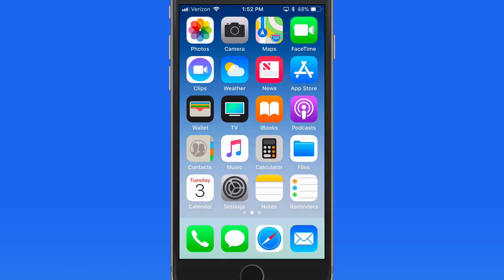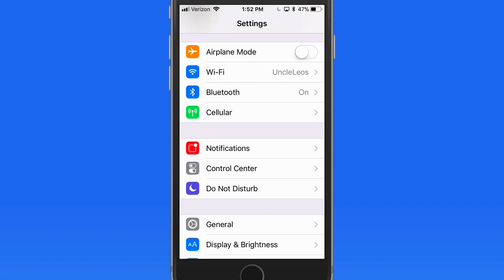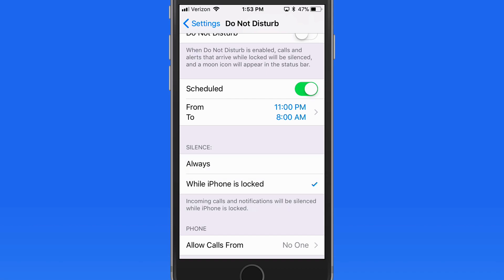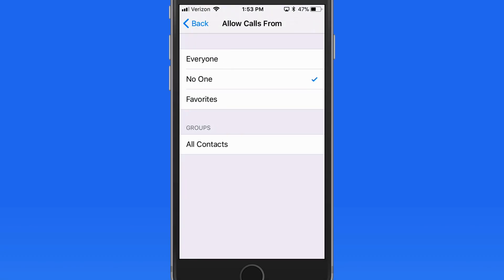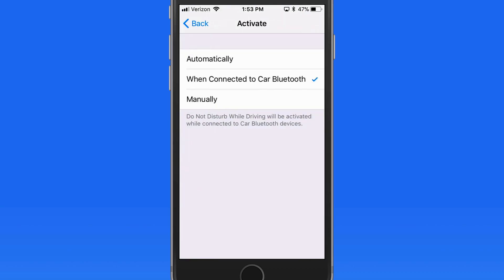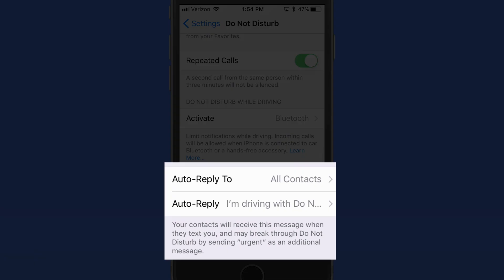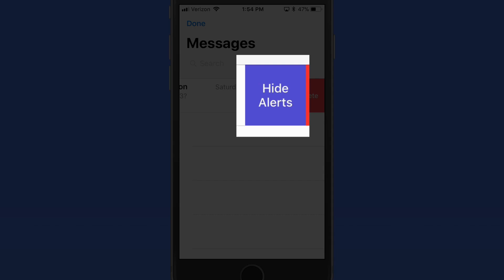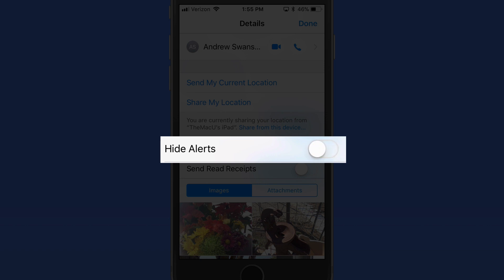iOS 11 Tutorial: Do Not Disturb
In this lesson from our full "iOS 11 Core Concepts" video tutorial see how to use the Do Not Disturb feature to avoid getting alerts when you don't want to be distracted. We also touch on hiding alerts for group texts in iMessage and Do Not Disturb While Driving!